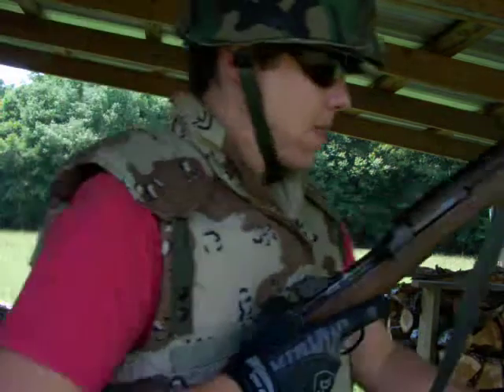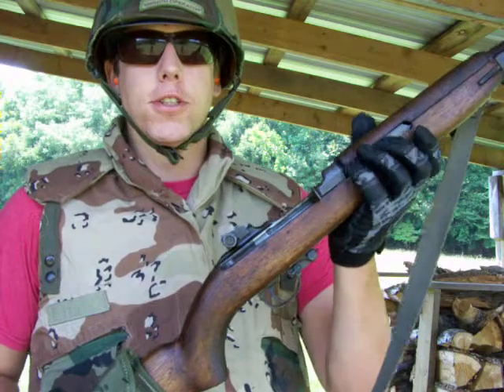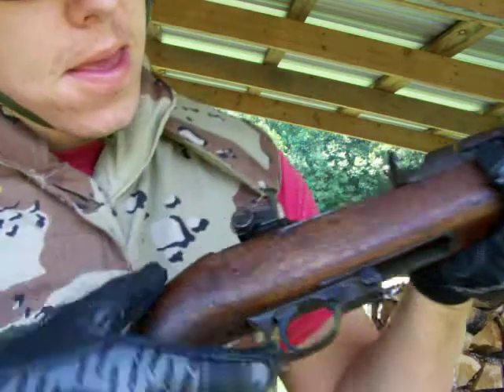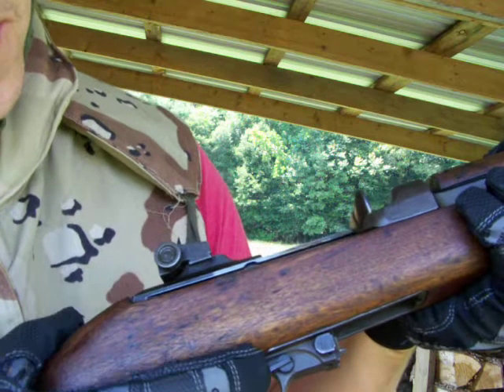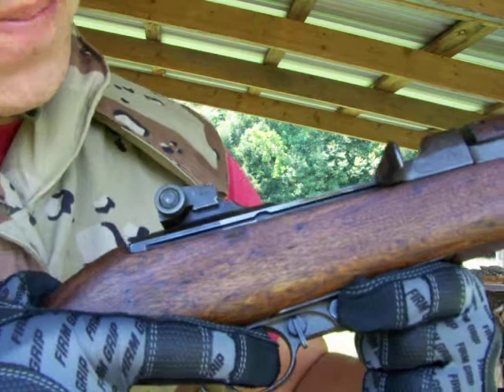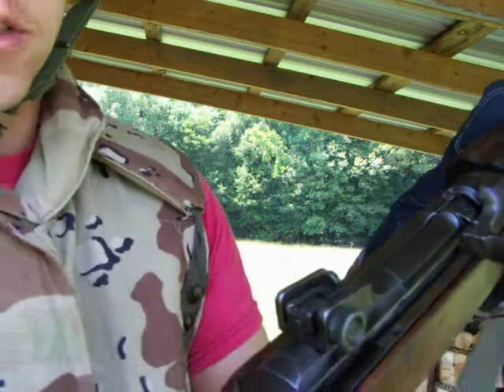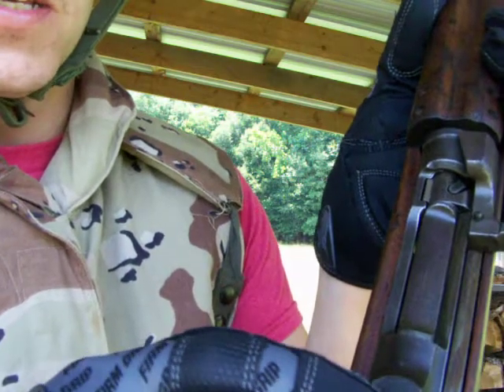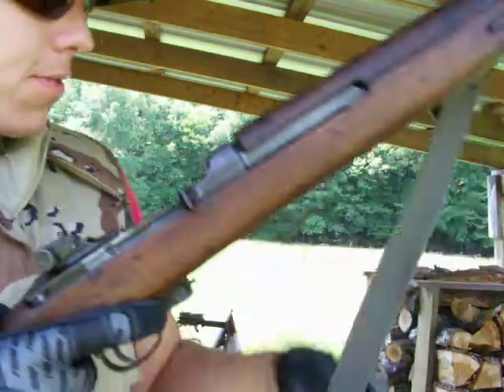M1 carbine settings and controls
a sweet little rifle